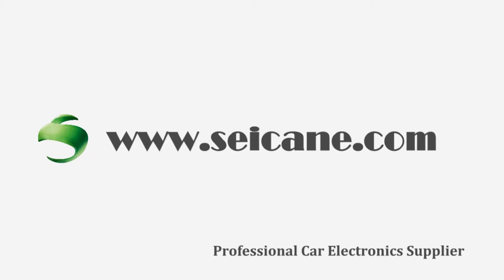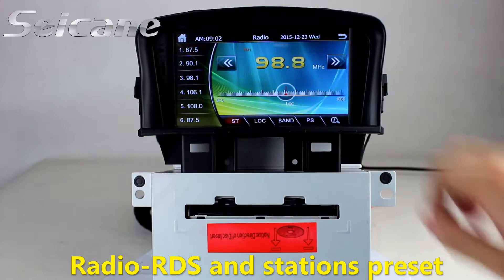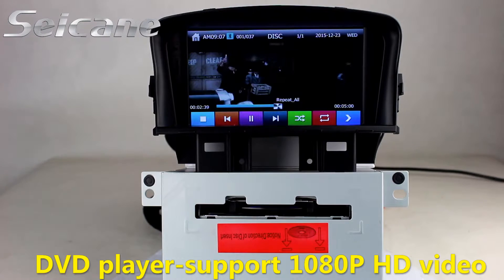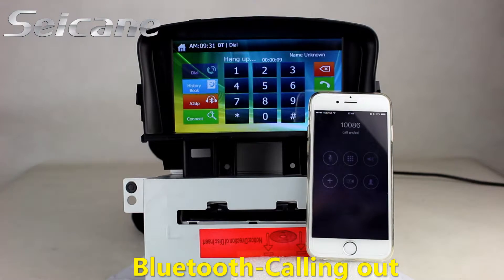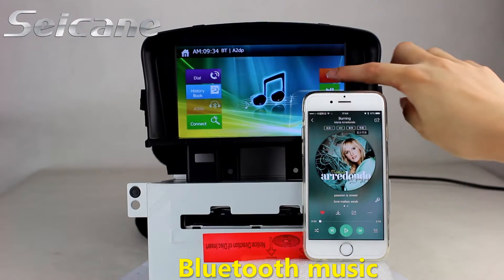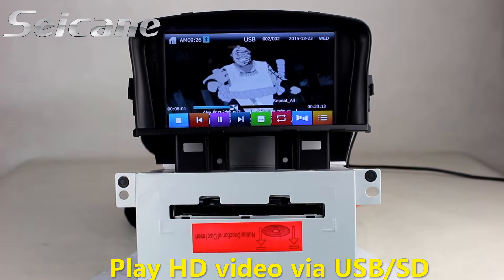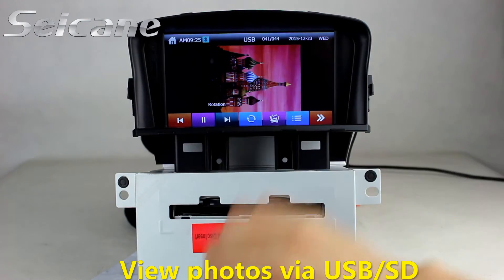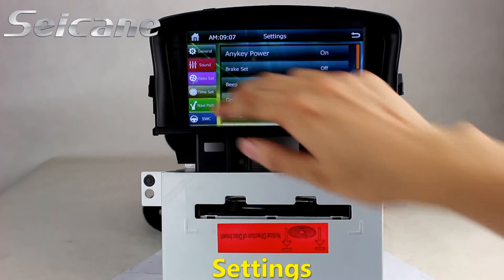Plug and play 2008-2014 Chevy Chevrolet Cruze dvd gps car stereo Support TV tuner Remote Control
All in one 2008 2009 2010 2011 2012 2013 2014 Chevy Chevrolet Cruze gps radio head unit with Bluetooth Function. More about installation and wiring diagram Operation system: WinCE6.0 system to provide stable and smooth performance.It has many useful functions,you can dial, answer, reject and mute calls without taking your hands off the steering wheel. If you have any questions about installtion, it’s suggested you turn to a professional or your dealer for help.Send a picture of your car's dashboard with the year and model enclosed to our now, and our pre-sale service team will check if this system work with your car. Wish you like it.